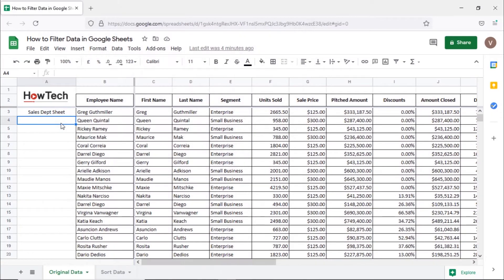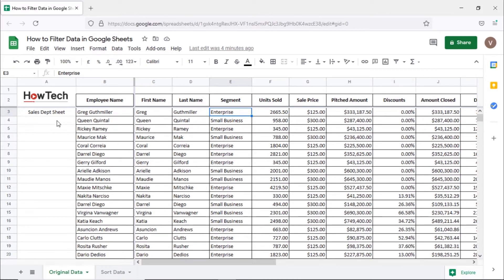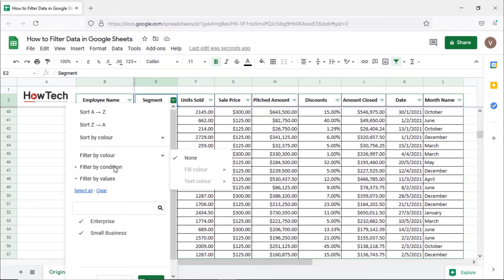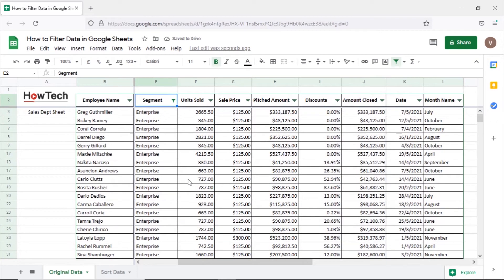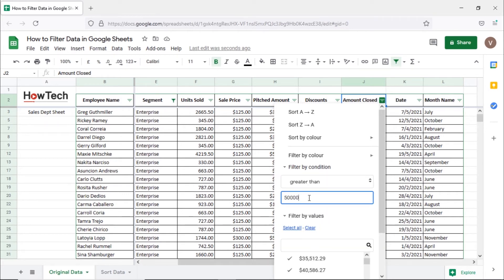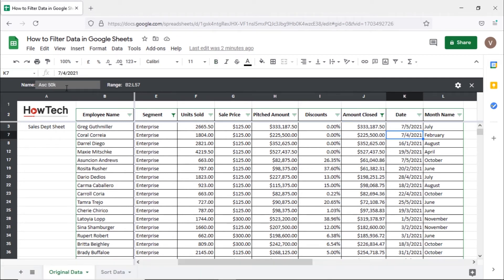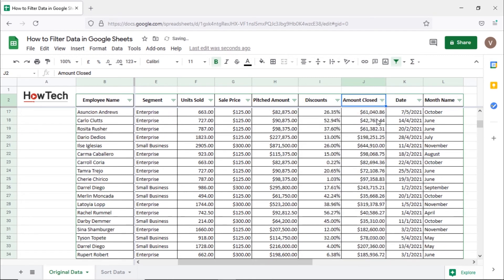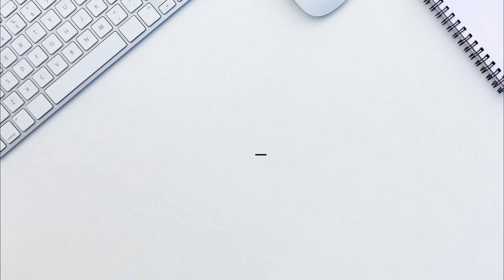How to Filter Spreadsheet Data in Google Sheets | How to Create Filters in Google Sheets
In this video, we will show you how to filter data in Google Sheets.

The filter option allows you to temporarily hide some of the data in a table, without effecting the original data, so you can focus on the data you want to see. Let’s say we want to filter all the sales in the enterprise segment above fifty thousand, being shown in ascending order. With the filter functionality, we can create this view without changing the order of the original data.

Let’s select the entire table here, and click on the Create a filter option. With that done, you can see the filter icon next to every heading in the table here.

Clicking on the icon will open up the filter menu.  Over here, you can either filter the data according to the color, a condition or by the values appearing in the column.

We want to filter the segment to only see the enterprise sales. So let’s open this option and clear the selection first. After that, let’s choose the “Enterprise” option here and click on OK.

You can see that the entire sheet is filtered and only shows the data for enterprise sales.

Next, we only want to see sales data above fifty thousand dollars. So let’s open the filter menu in the amount column here.

Let’s expand the filter by condition option here and open up the drop down menu.

Here, you can see a lot of conditions to filter your data by. Lets find and select the greater than option.

After that, let’s enter fifty thousand and click on OK.

You can see that the sheet is filtered out to only show sales in the enterprise segment which is above fifty thousand dollars.

You can open up the filter menu here and save the filter view option. This way, the original data sorting will not be changed.

We can give the filter view a name and now we can make changes to how the data is sorted.

So, for example let’s head back to the amount filter menu and click on the ascending option here. Once done, simply click on the close button here to go back to the original view of the data.

You can turn off the filters and see that the original data remains unchanged. To go back to the filter view, simply open up the filter menu and the filter view saved earlier would be displayed here.

Clicking on it will open up the filter view showing only enterprise sales above fifty thousand dollars.

That’s all!

❓💬 Would you like to know about any particular Google Sheets feature?